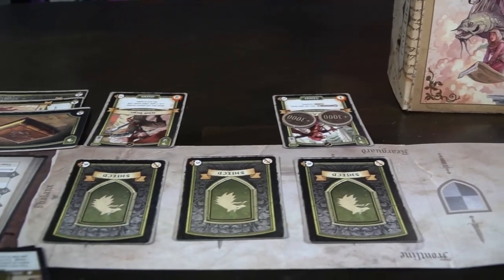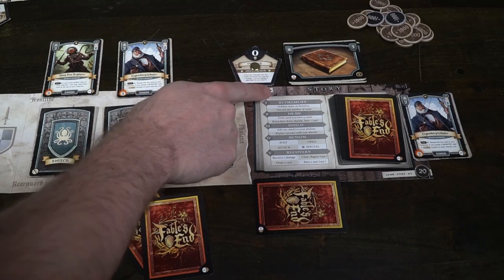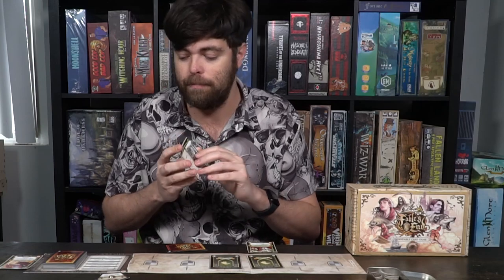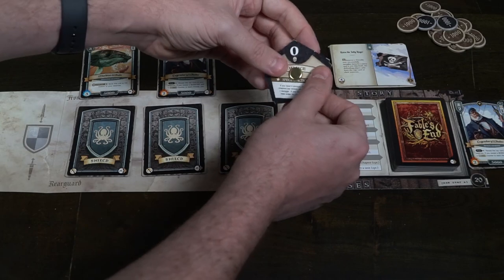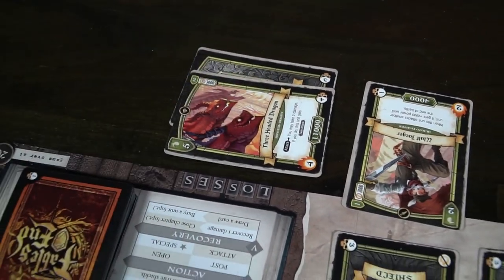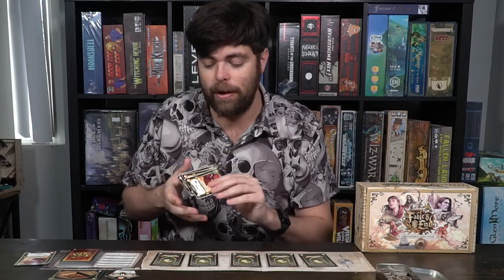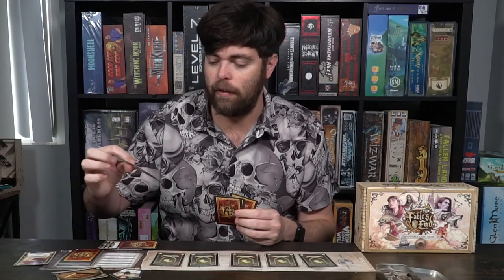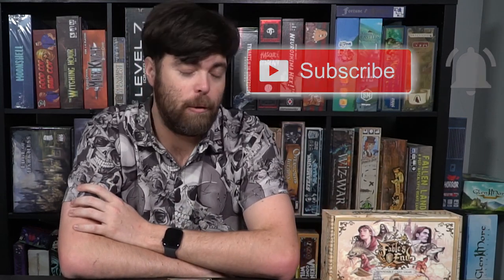Fables End - Card Game Review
Fables End Review by Unfiltered Gamer